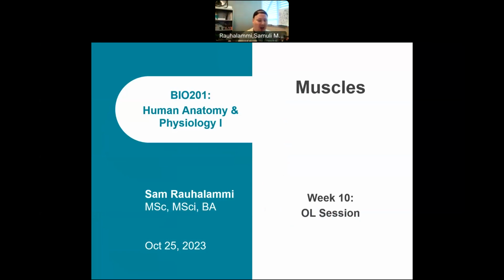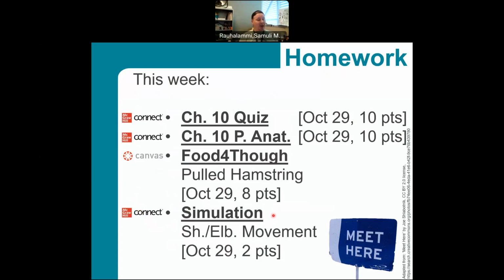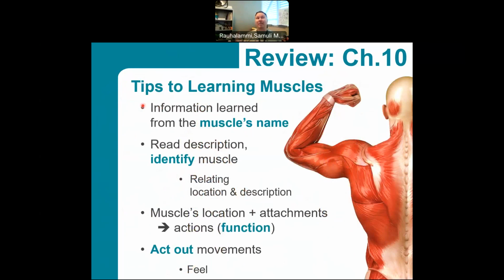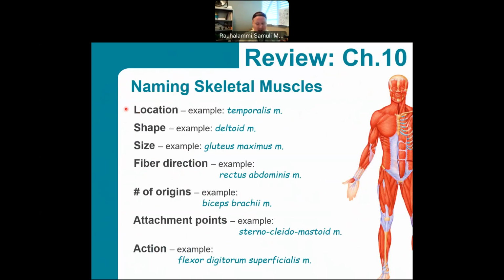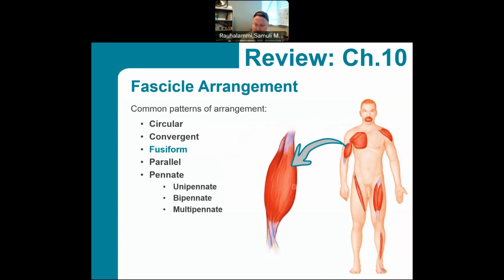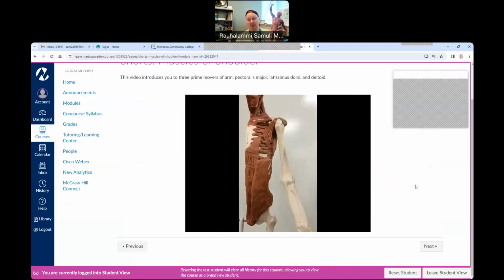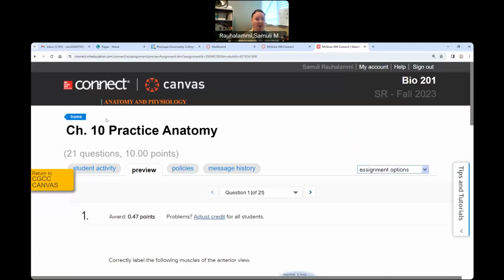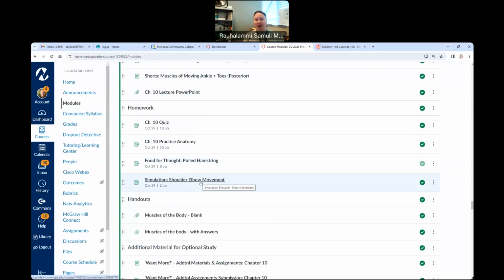BIO201 Wk 10 Live OL Session - Wed 10/25/2023 10:30am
This is a recording from our week 10 optional Live OL session. We start this session with a little bit of a self-care and reflection, followed by reviewing the weekly plan. I provide a brief discussion of some of the approaches for learning major skeletal muscles in the body, including: pointing out handouts available for you, discussing how a muscle name can give you a lot of clues about it, review fiber orientation of the muscles, as well as show some of the shorts available for you on Canvas (these are recordings of me building major muscles of the body from a clay, provided as speeded up versions). We also take time to discuss homework, including looking at examples of weekly quiz and practice anatomy activity. In addition, I show one approach to 'Food for Thought' questions, where you write a short paragraph to apply information that you have learned. Especially, the use of a grading rubric to guide your work is introduced. Finally, the simulation activity, which is our version of a virtual lab, is introduced. I hope you find this session useful and look forward to another great week of learning with you!